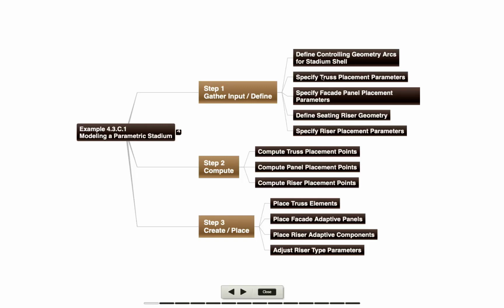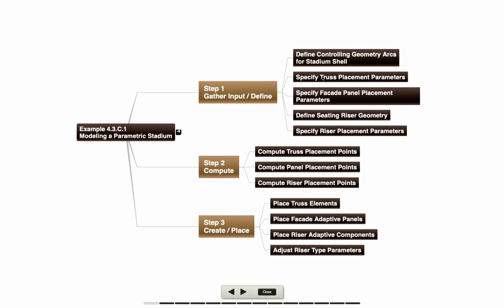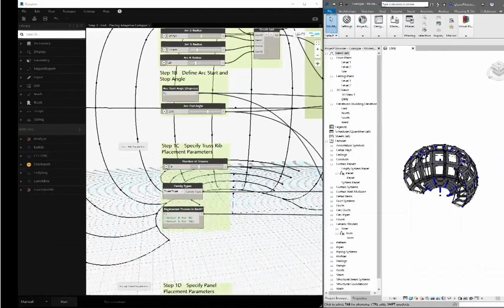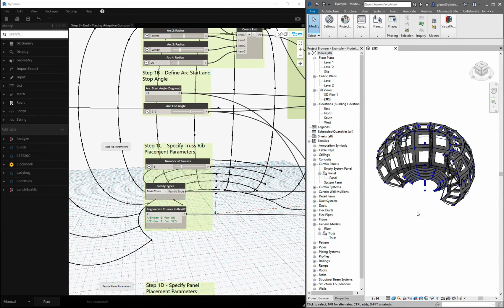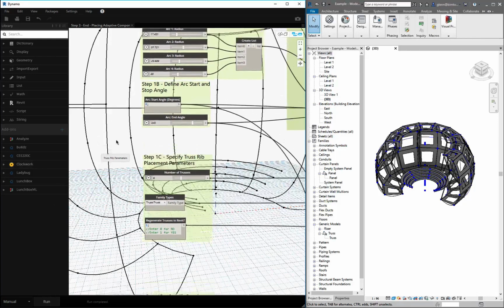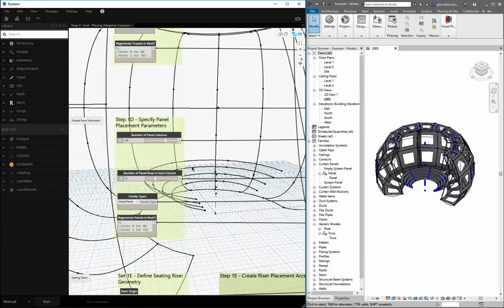4 3 C 1 Overview default